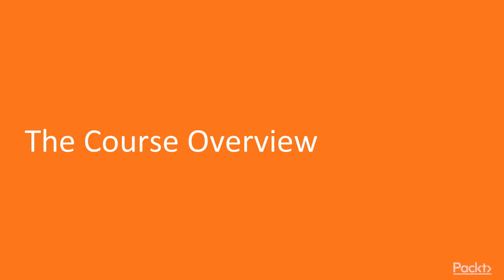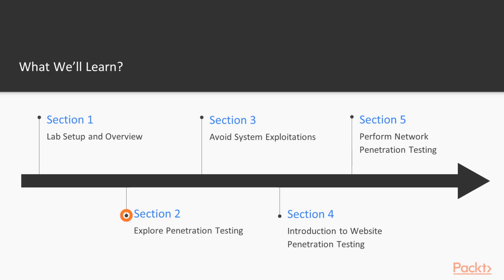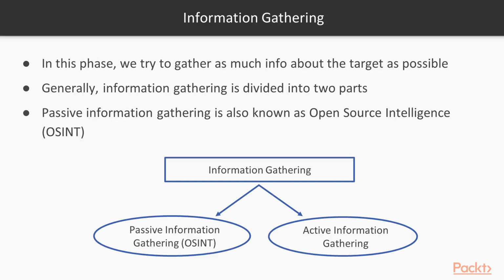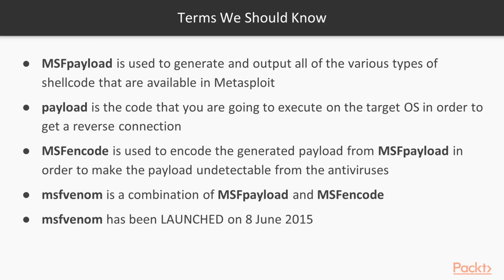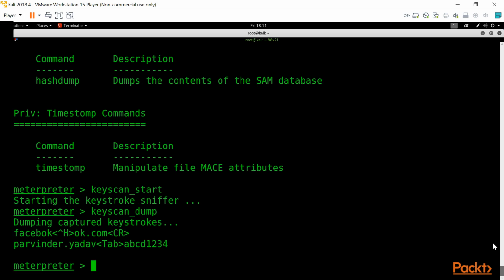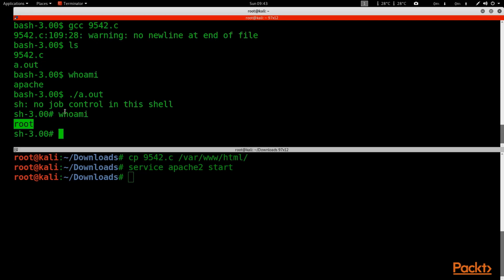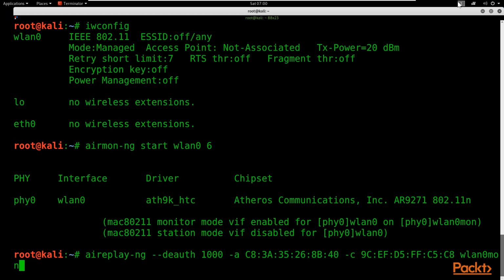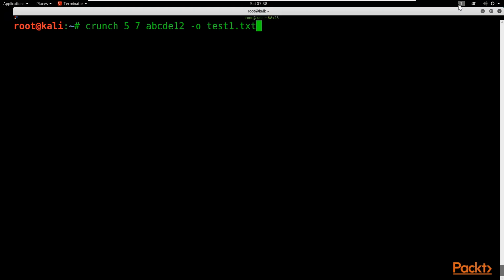Hands-On Infrastructure Penetration Testing: The Course Overview | packtpub.com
This video tutorial has been taken from Hands-On Infrastructure Penetration Testing. You can learn more and buy the full video course